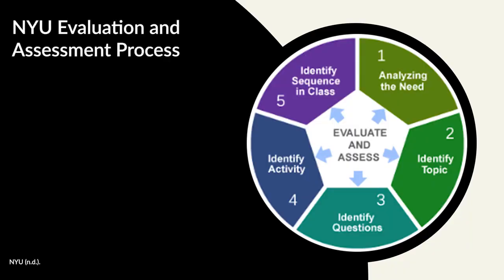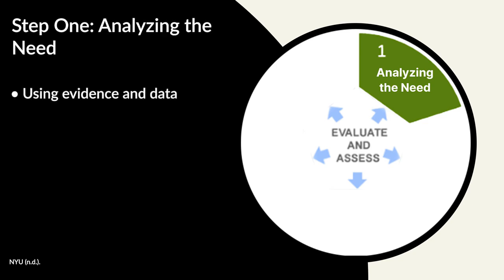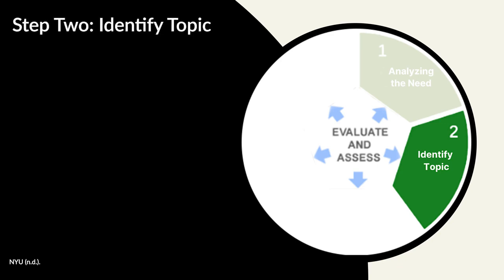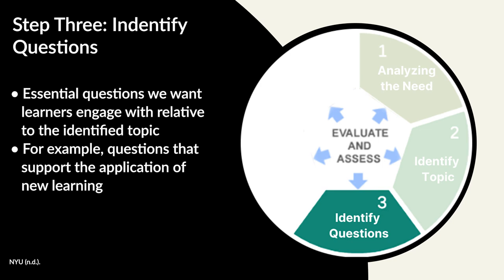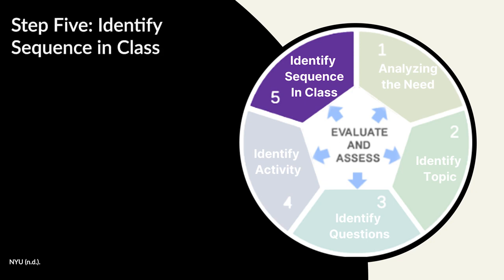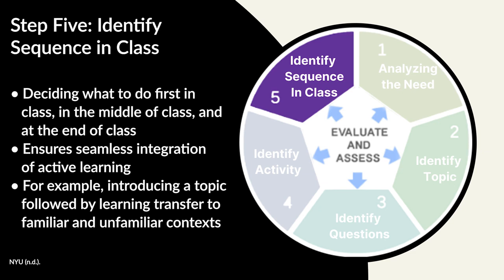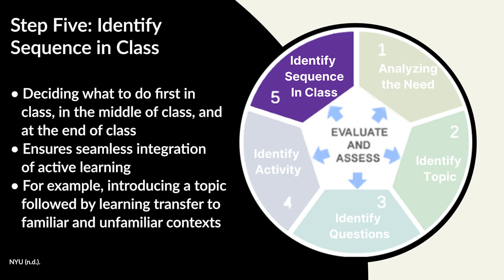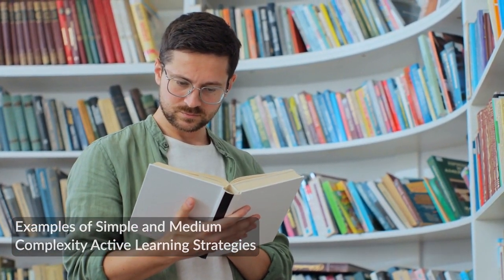Transform Your Classroom with Active Learning: Boost Engagement and Success!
Engaging students in the classroom can be challenging, but active learning offers a powerful solution. In this video, we explore the principles and benefits of active learning, highlighting its impact on student engagement, higher-order thinking, and academic success.

Discover a five-step process for selecting effective active learning strategies, and get inspired by examples ranging from simple techniques like Think-Pair-Share to complex strategies like experiential learning and project-based assessments. Perfect for educators looking to foster a more dynamic and student-centered learning environment, this video provides practical insights and examples to enhance your teaching practice.

If you found this information useful, please like 👍 the video and share if you think someone else will find it helpful!

and let us know how we can be of help to your business.

Get Chuck Hodell, Ph.D.'s book: Introduction to Instructional Systems Design: Theory and Practice to help build your instructional designer career.